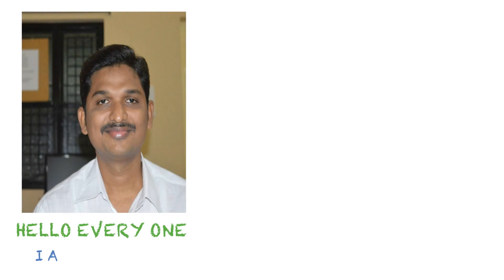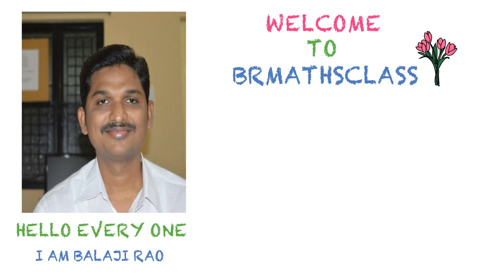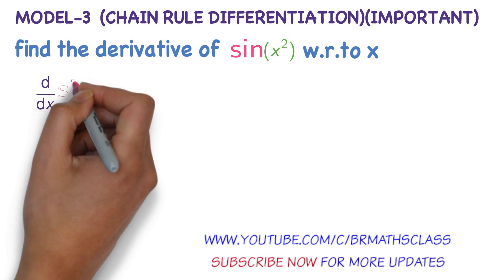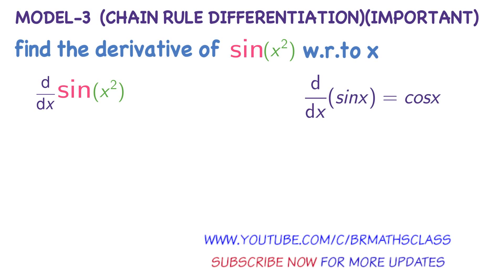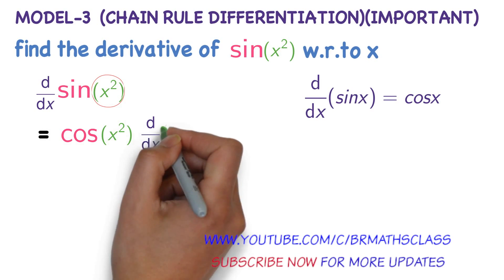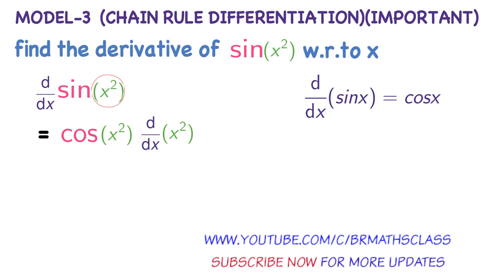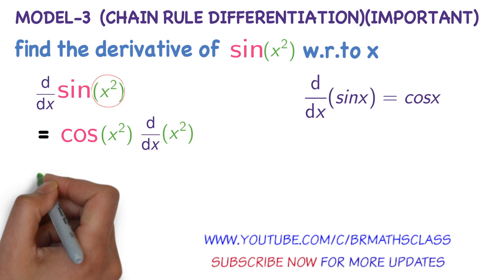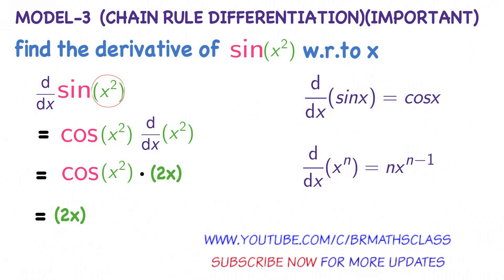CHAIN RULE DIFFERENTIATION (EASY METHOD) #35 | SLOW LEARNERS